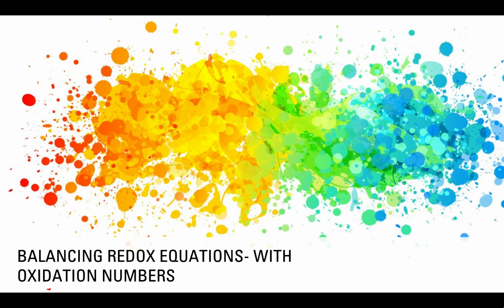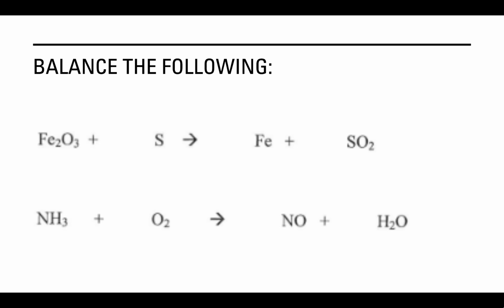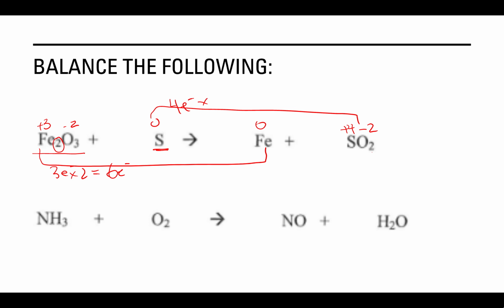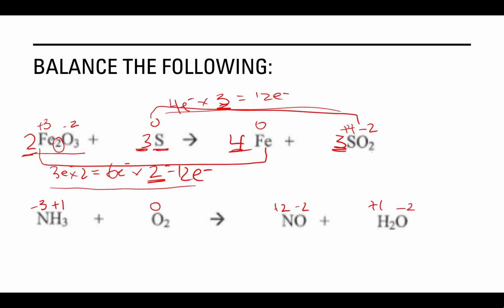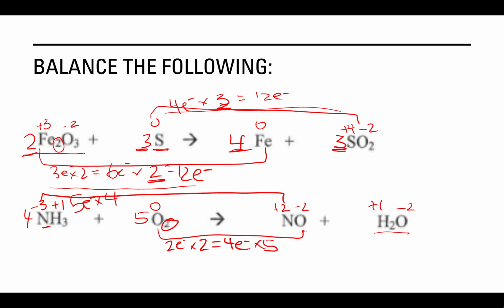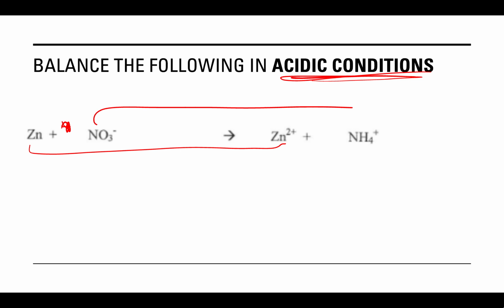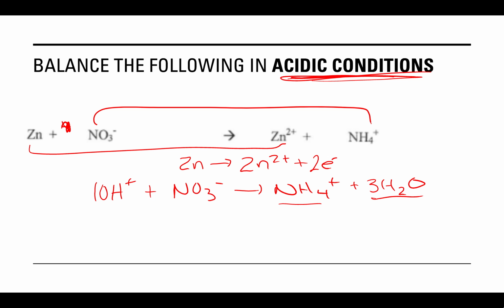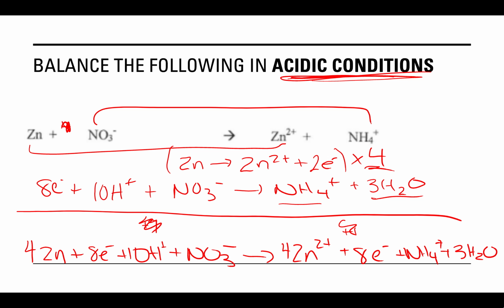Balancing Redox equations with Oxidation Numbers and in Acidic Conditions